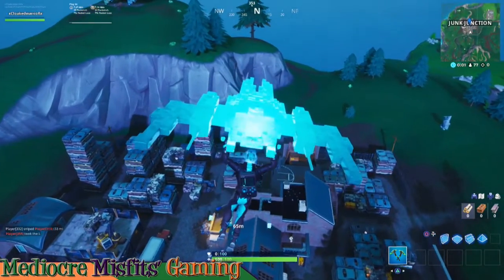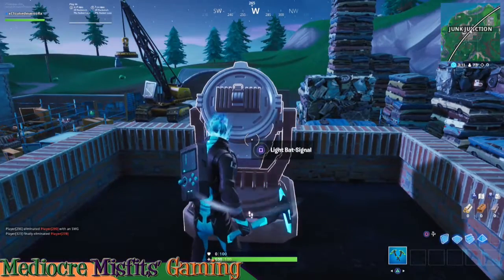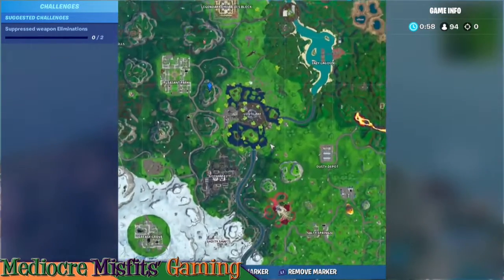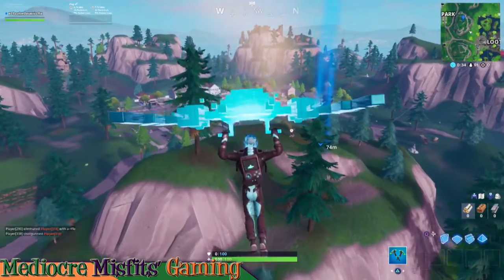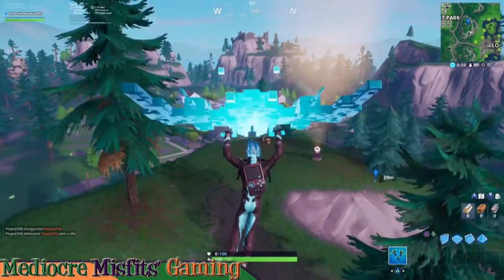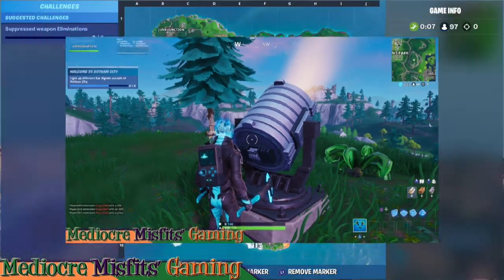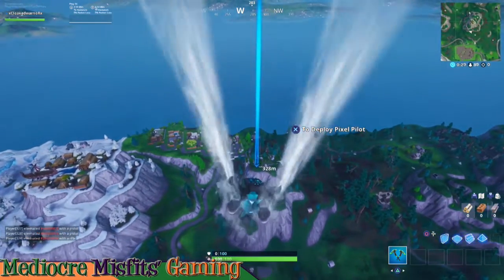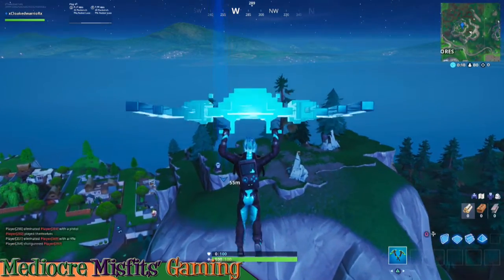Light up Different Bat Signals Locations Guide - Fortnite (Welcome to Gotham City Challenges)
In this video we will locate and light up different Bat Signals outside of Gotham City for the Welcome to Gotham City Challenges

Ilumina diferentes señales de murciélagos Guía de todas las ubicaciones - Fortnite (Bienvenido a Gotham City Challenges)

*PSN : Mediocre Misfits Gaming (Community)